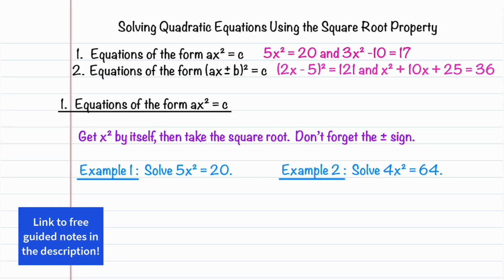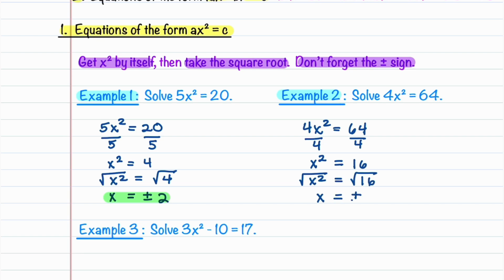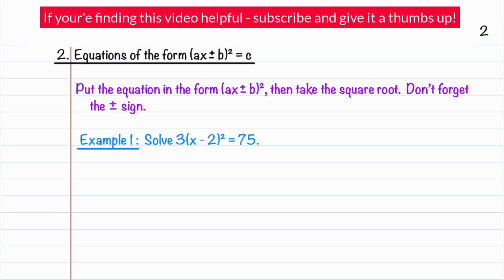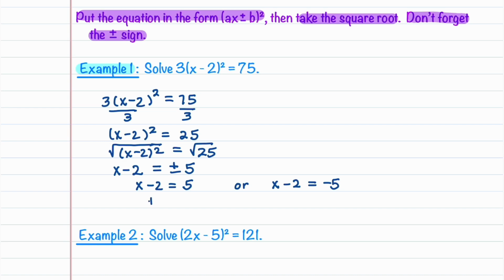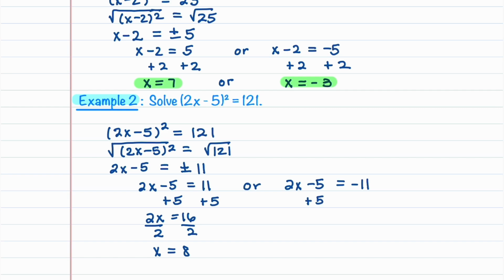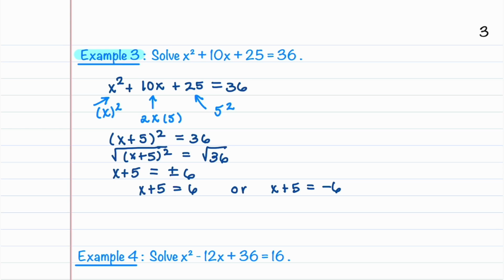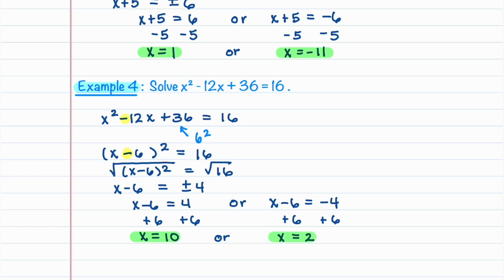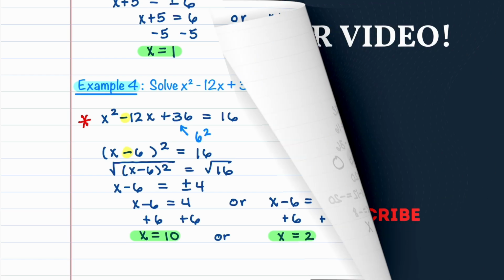How to Solve Quadratic Equations Using the Square Root Property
📚 Learn How to Solve Quadratic Equations Using the Square Root Property!  In this video, you'll master solving quadratic equations that are perfect for the square root property—a quick and effective method when factoring doesn’t apply. You'll learn how to:
✔ Isolate the squared expression
✔ Take the square root of both sides
✔ Include the ± symbol to represent both solutions

We'll cover examples where equations are already in standard square form and others that require a few algebraic steps before applying the property.

🔍 What You’ll Learn in This Video:
✅ What Is the Square Root Property?
✔ If x² = c, then x = ±√c
✔ Also used for equations like (ax + b)² = c

✅ Types of Problems Covered:
✔ ax² = c → isolate x² and take √
✔ (ax + b)² = c → isolate the squared term, then solve
✔ Also includes equations that first need rearrangement

📊 Examples Included in This Video:
✔ 5x² = 20 → x = ±2
✔ 3x² – 10 = 17 → x = ±3
✔ (x – 2)² = 25 → x = –3 or x = 7
✔ (2x – 5)² = 121 → x = –3 or x = 8
✔ x² + 10x + 25 = 36 → x = –11 or x = 1
✔ x² – 12x + 36 = 16 → x = 10 or x = 2

Each solution is worked out step-by-step and emphasizes key algebraic strategies, especially remembering to use the ± symbol.

By the end of this video, you’ll be able to:
✔ Recognize when to apply the square root property
✔ Solve quadratic equations with confidence
✔ Avoid common mistakes like dropping the ± symbol
✔ Check your solutions for accuracy

Looking for more practice? Mathorio.com offers free interactive, step-by-step math lessons with worked examples, practice problems, and printable worksheets with answer keys

*Timestamps*
00:00 Introduction
00:27 Examples of the form ax² = c
04:14 Examples of the form (ax + b)² = c